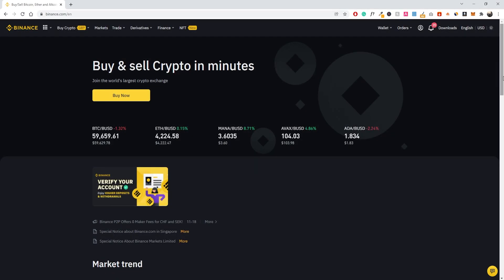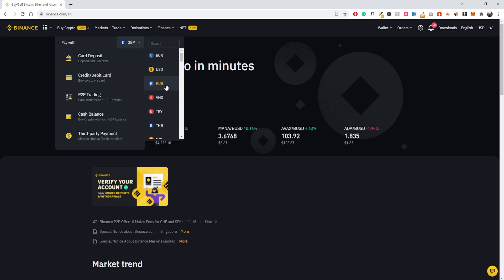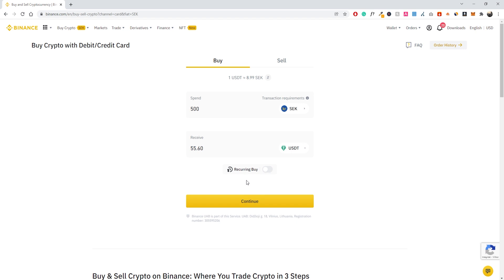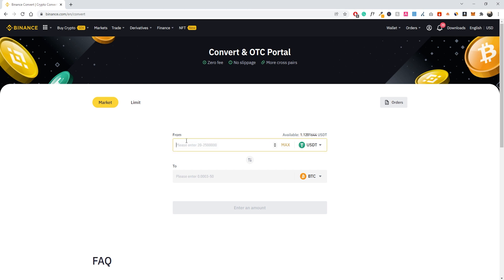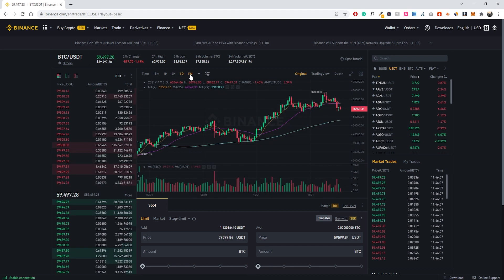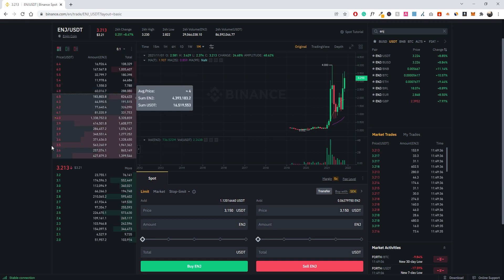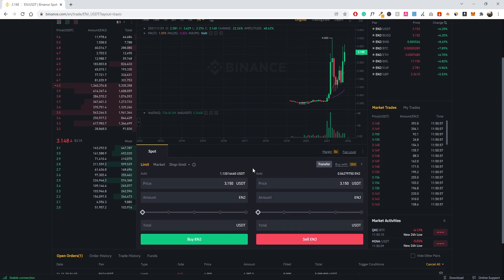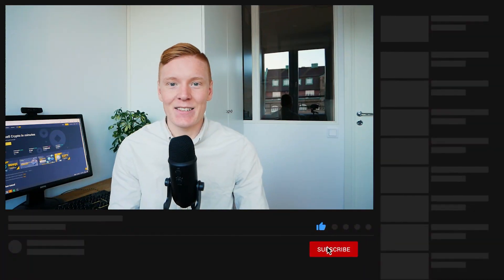Binance Complete Tutorial for Beginners: How to Use Binance 2023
Are you looking to get started with cryptocurrency trading? In this Binance tutorial, I will walk you through the basics of using the platform and how to make your first cryptocurrency trade.

⏰TIMESTAMPS
00:00 - Intro
00:54 - Create Binance Account
02:12 - Buying Crypto
05:11 - Crypto Wallet
06:12 - Trading Crypto
14:56 - Outro

👁 In today's video, we will take a closer look at how to use Binance. Binance in short is a leading cryptocurrency exchange that allows users to trade cryptocurrencies. The Binance platform has several features which are perfect for beginners and it is very easy to use. You can also take advantage of this Binance tutorial to boost your crypto knowledge and get started with your first trades on the exchange.

Binance offers plenty of different services, some more advanced than others. Because of this, we will only take a look at some of the basic features in today's video, but we might cover some of the more advanced features in an upcoming video. Learn how to buy crypto Binance 2023!